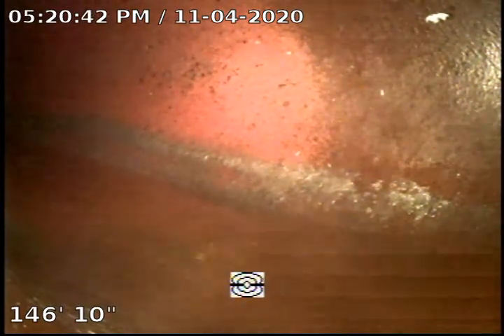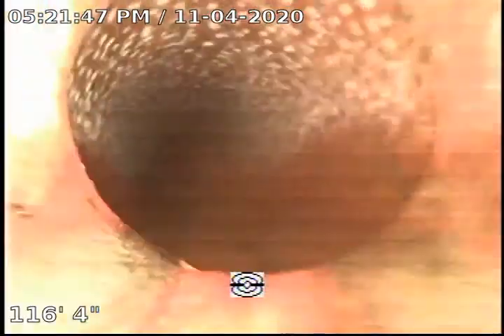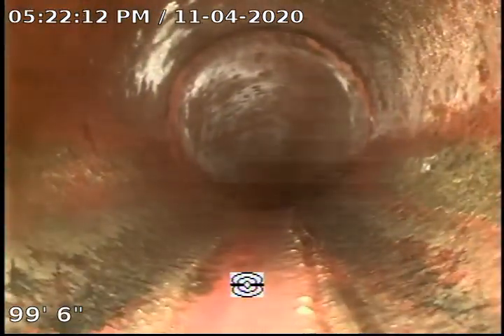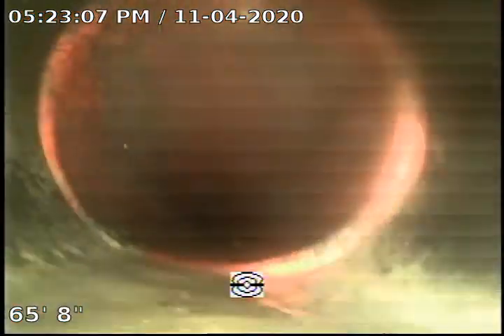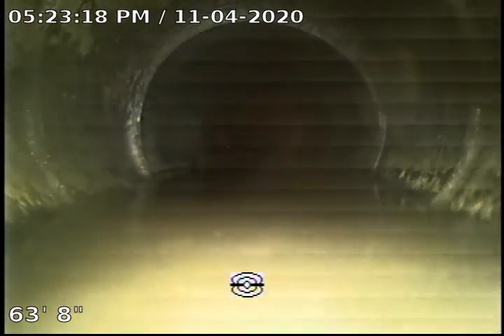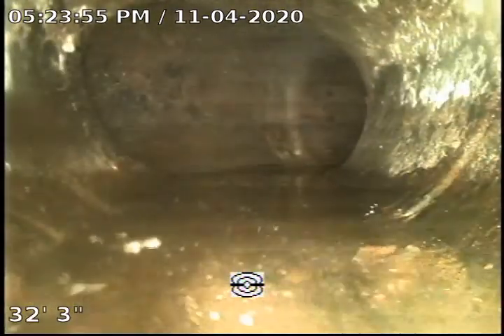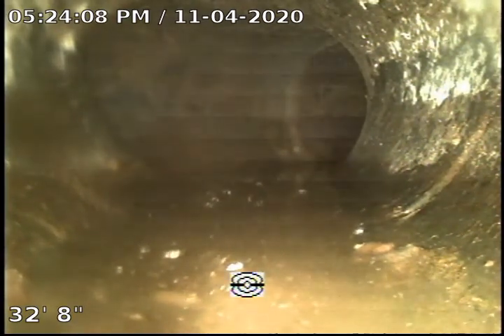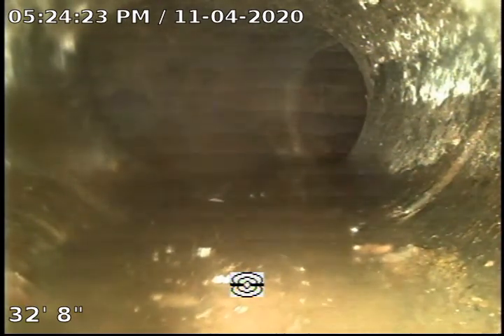9265 Dorrington Pl